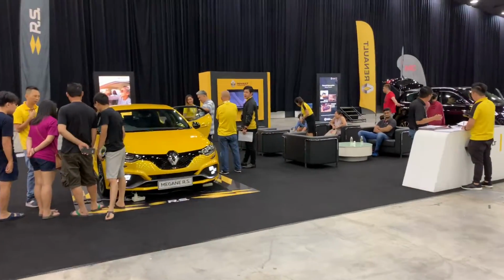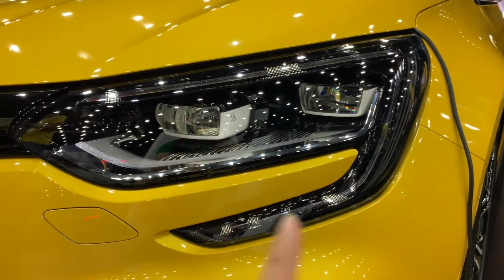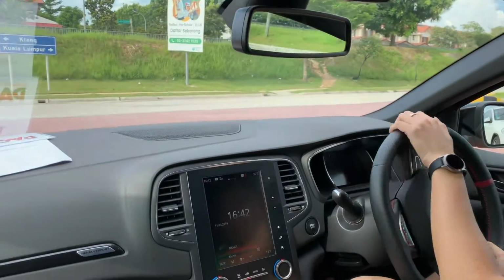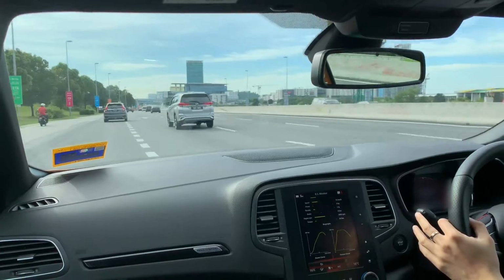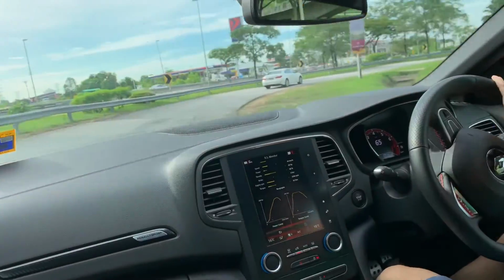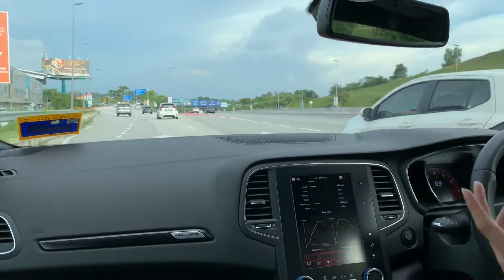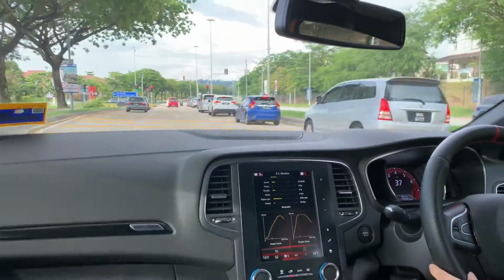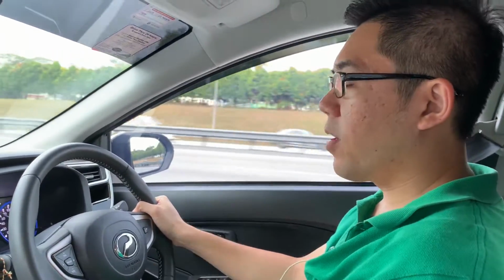[Car Series] Megane RS280 Cup Review - Super fun 4 door hatch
My first car review! And I've chosen the magnificent Renault Megane RS 280 Cup version to do it. I loved every bit of the car, of course I wished I had more time with it, to cover more things about the vehicle, but I believe there are tonnes of videos out there already talking about the performance of this car.